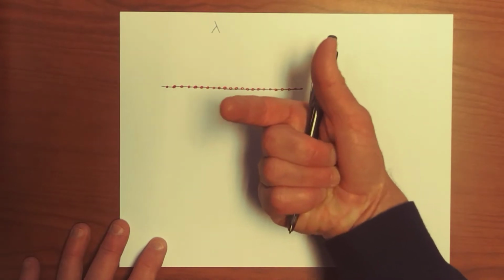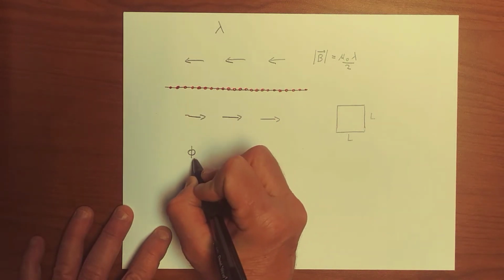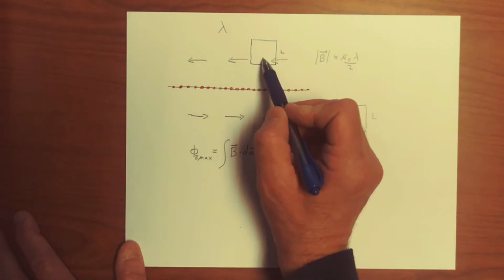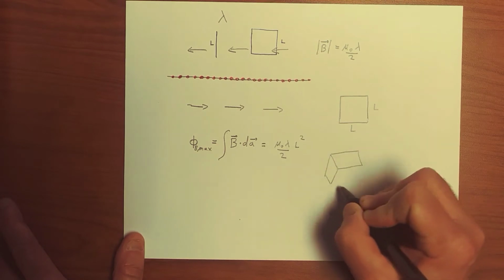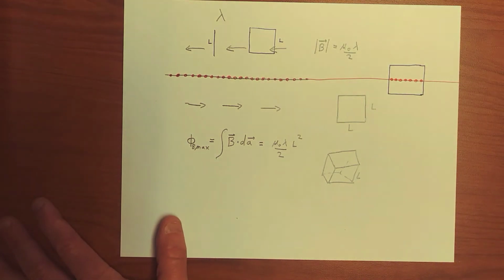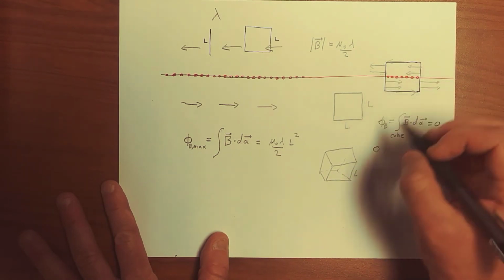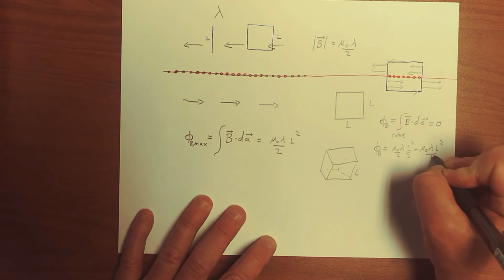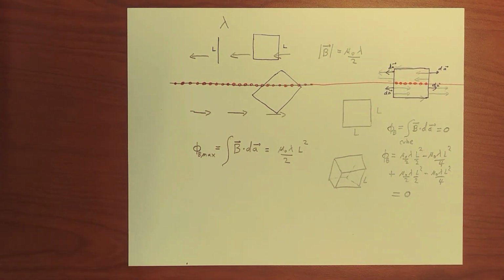Magnetic flux from infinitely large plane of current